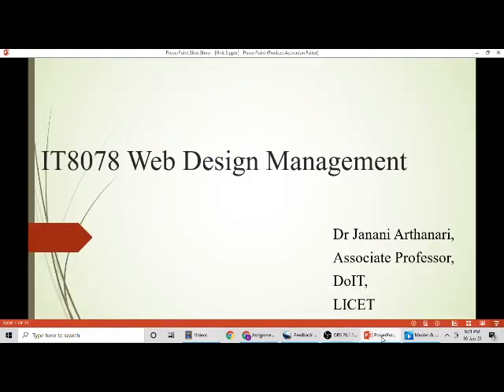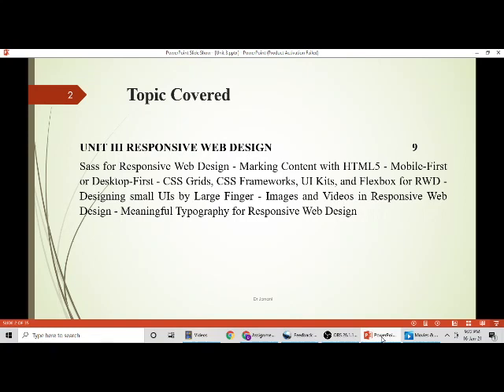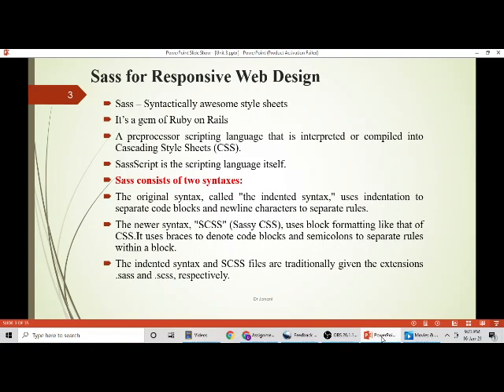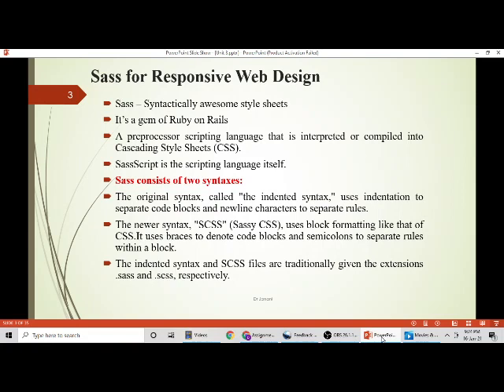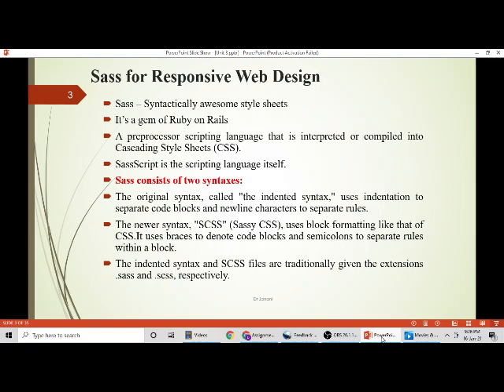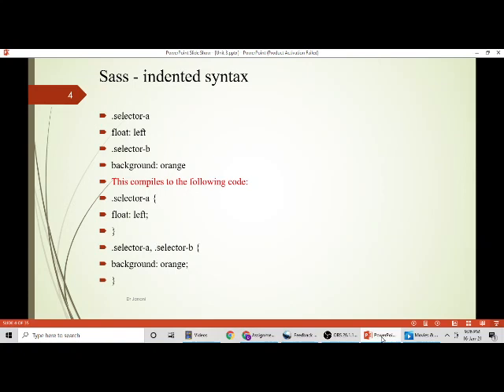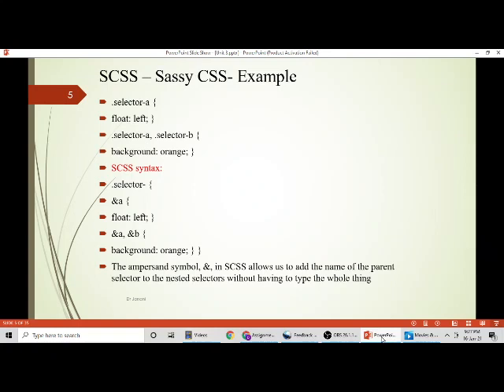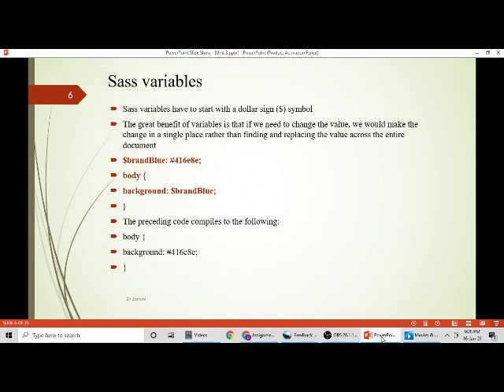Web Design Manangement - Unit III